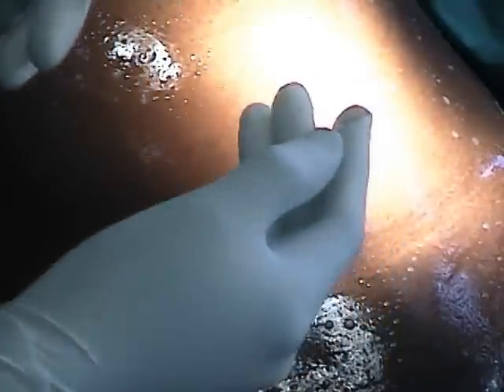Total Abdominal Hysterectomy: Cleansing and draping the patient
This video "Total Abdominal Hysterectomy: Cleansing and draping the patient" by Prof. Richard Adanu (University of Ghana) and Prof. Cary Engleberg (University of Michigan) is part of a series of videos from University of Ghana College of Health Sciences about Total Abdominal Hysterectomy. The complete learning module is available through the African Health OER Network

This module is meant primarily for medical students but may also be useful for residents and health practitioners. The module includes three interactive case studies with some background information as well as discussion of possible post-surgery complications, narrated video clips of each stage the total abdominal hysterectomy procedure, and a self-assessment on the procedure.